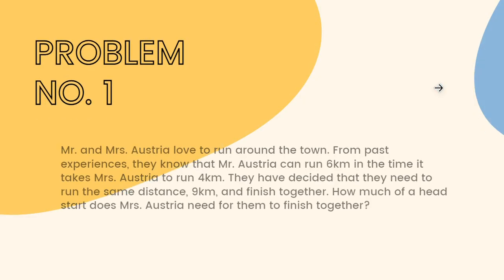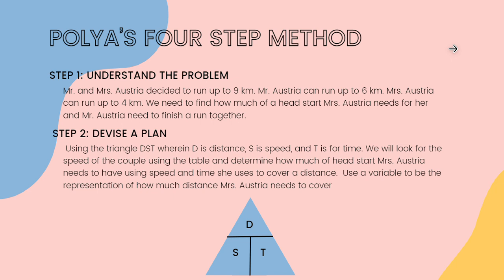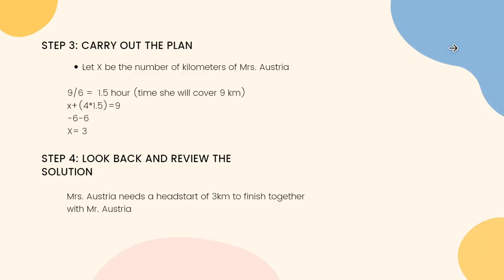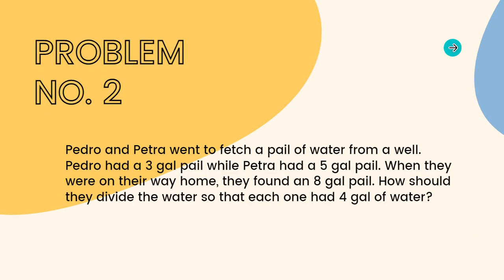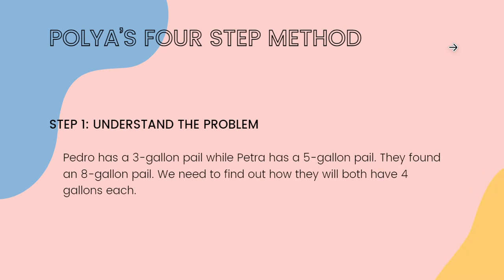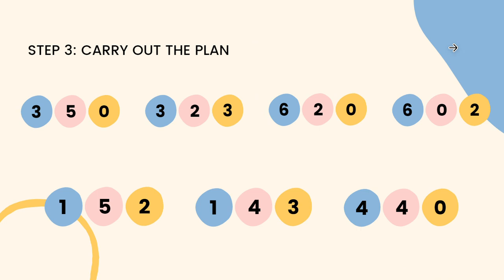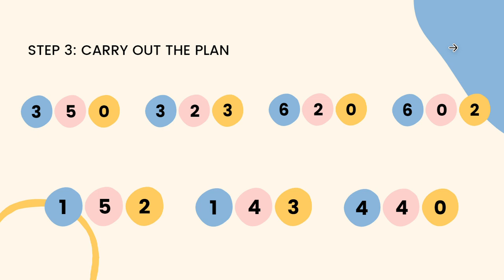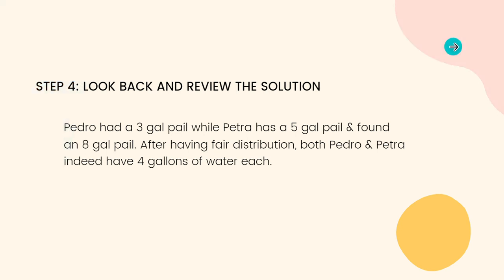POLYAS PROBLEM SOLVING STRATEGY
Peta by
SOphia Santos
Shiela Posadas
Reisl Sabio
Ann Lorraine Telan
Rianne Oliva